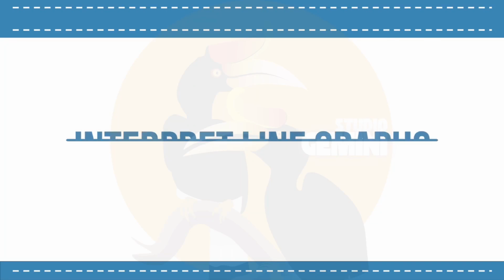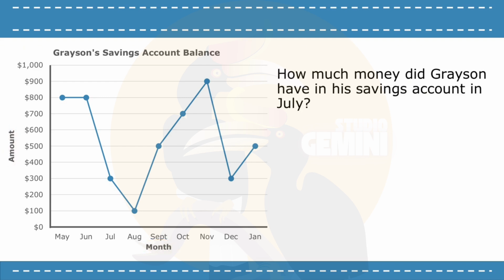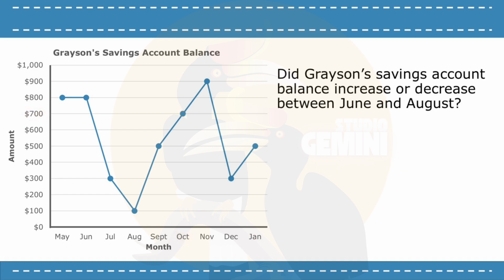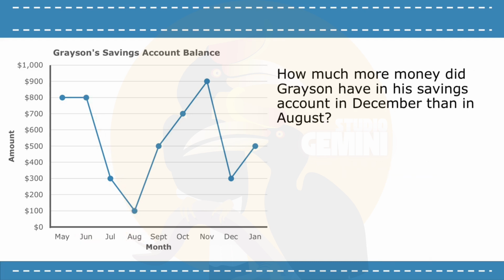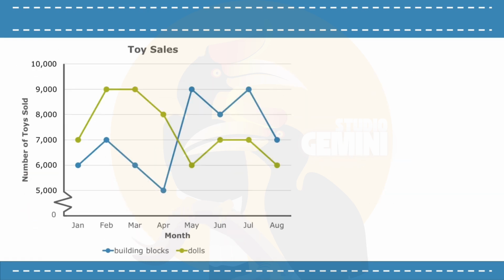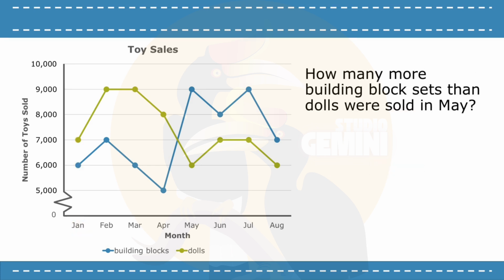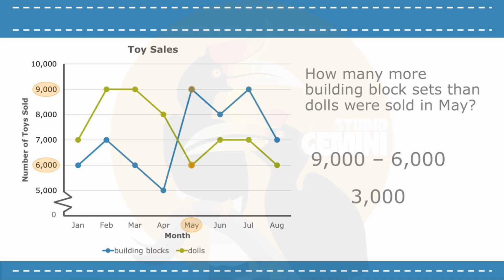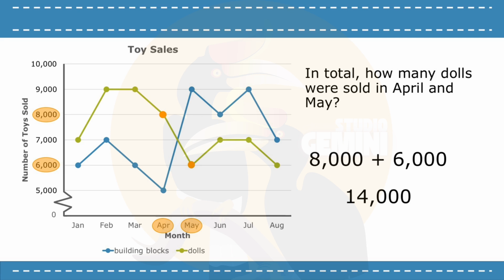Interpret line graphs